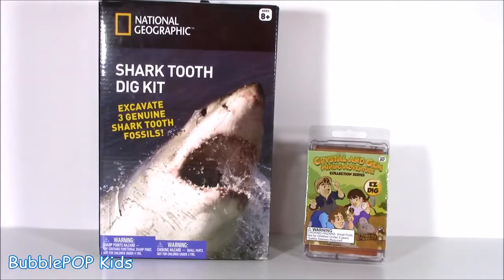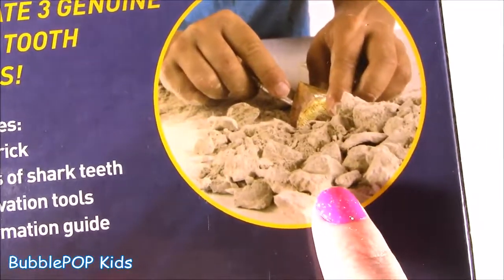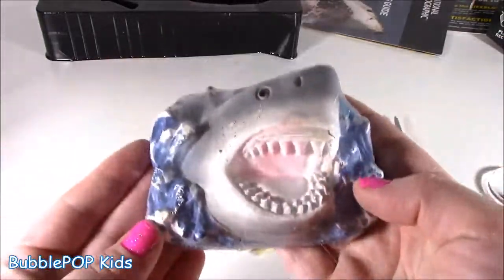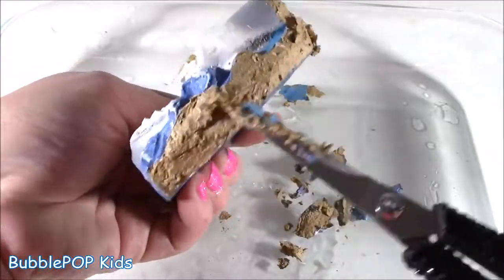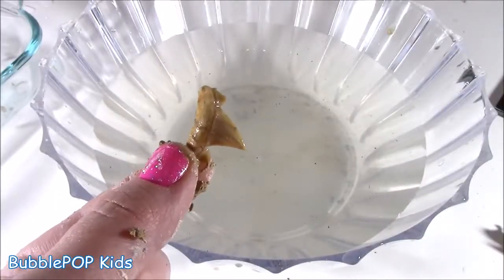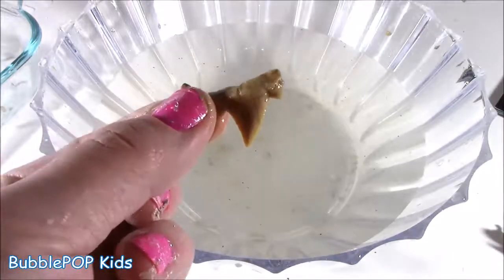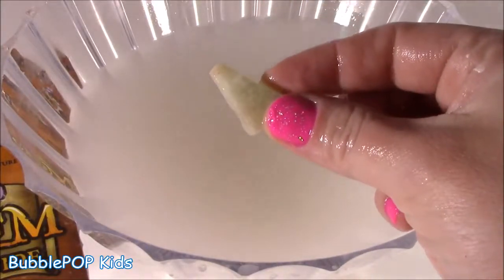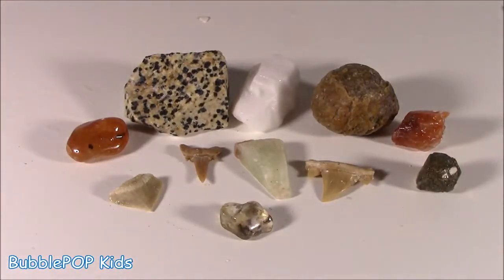Cutting OPEN Squishy SHARK Dig It BAR! Did I Find Real SHARK TEETH Crystal GEM Dig it BAR! FUN